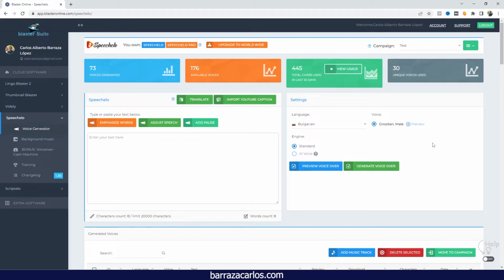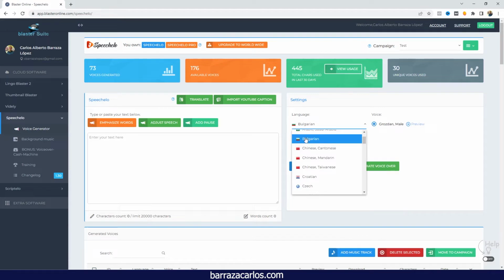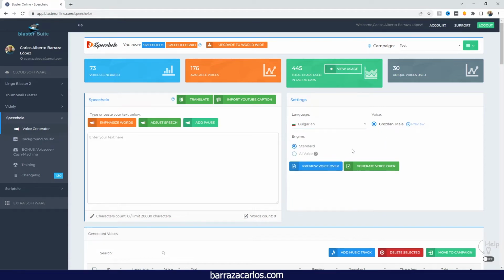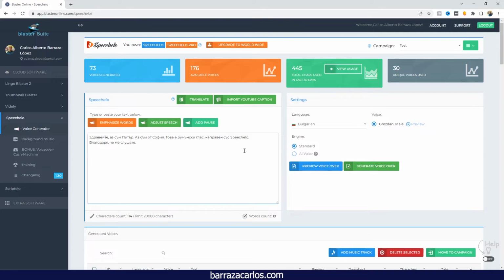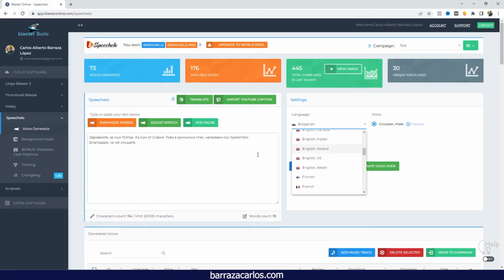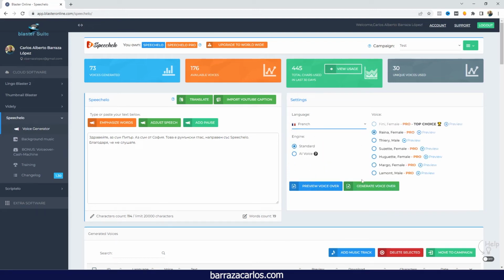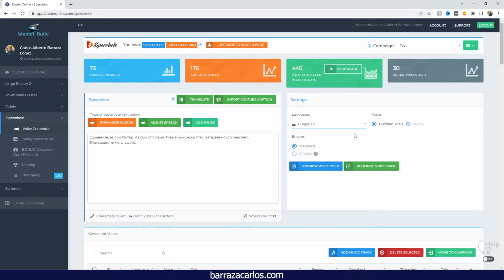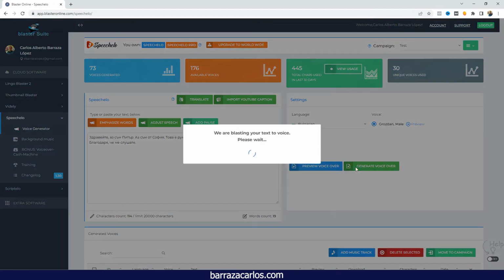⭐ Speechelo Bulgarian - Text to Speech Software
Hello Youtubers,

This video shows information about Speechelo Bulgarian.

Now that you have watched our YouTube video about Speechelo Bulgarian, did it help you?
Please "like" the video to help your friends who are looking for a Speechelo review :)
Speechelo is one of the best online text to speech conversion software I have found so far.

Speechelo offers the ability to run multiple campaigns to have the different voices you need.

The voices you can get from Speechelo are very close to human voices, this is as close to text to speech with human voices.

Speechelo runs primarily on AWS.

As a brief review of Speechelo, it is really a very useful text-to-speech software where you can have unlimited usage if you have the single payment plan.

Speechelo Pro has the advantage of having more characters to use, more voices, campaign support, file merging to combine audios and the feature to add background music.